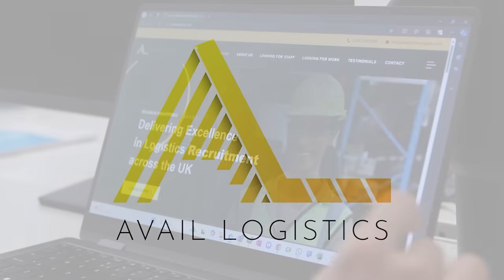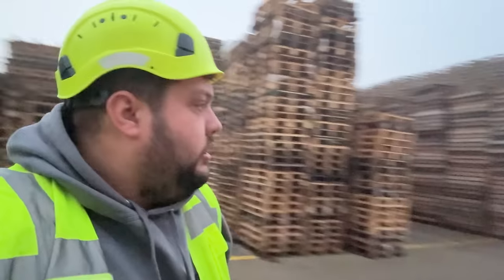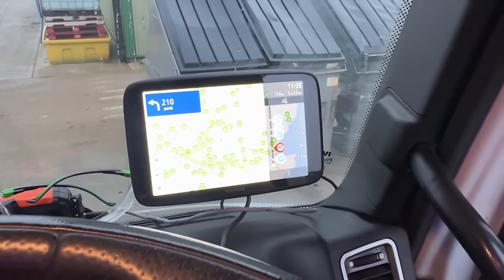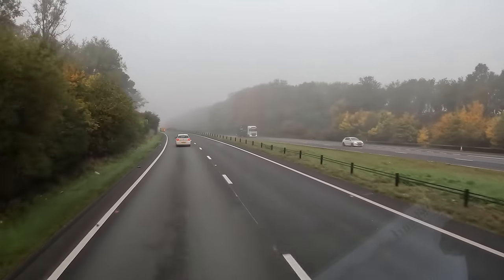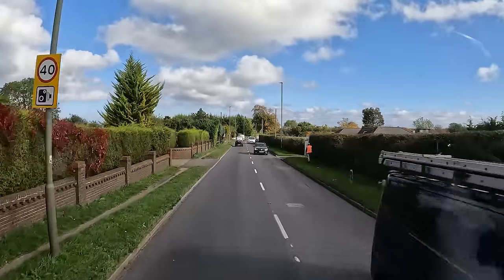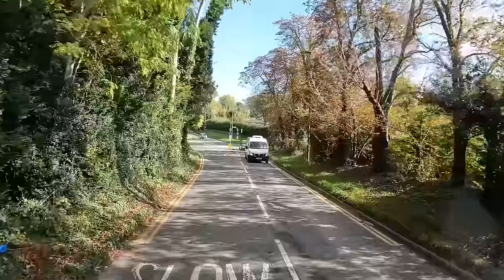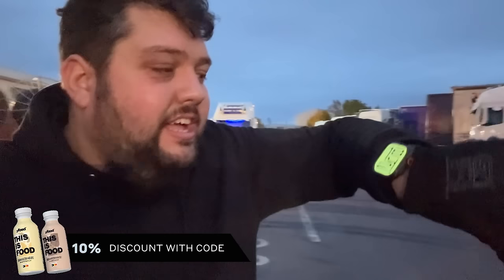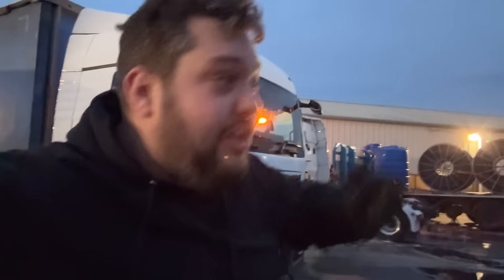Hoping I Get Home This Friday!